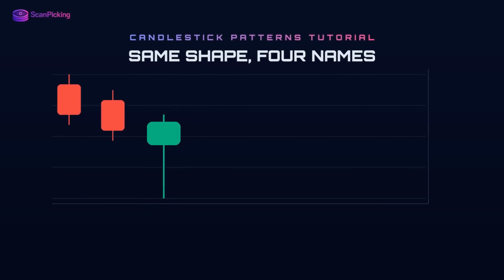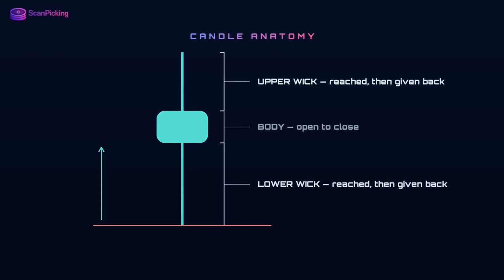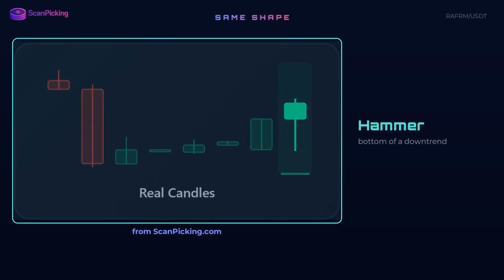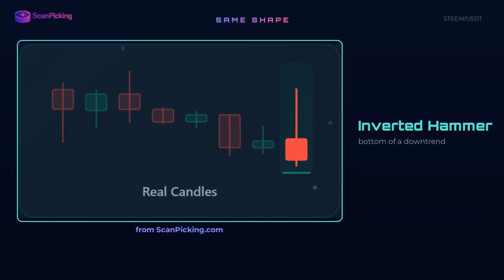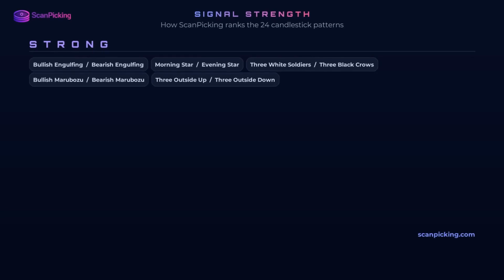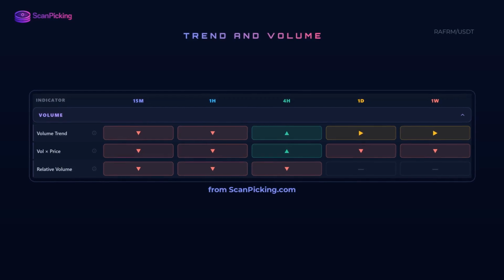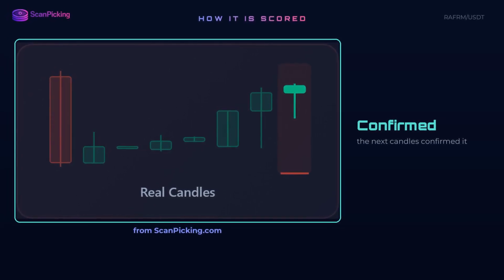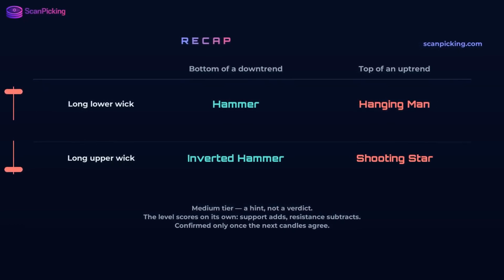Why Hammer, Hanging Man,Inverted Hammer & Shooting Star Look Identical (Candlestick Guide)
Four candles with the exact same shape — and opposite meanings. Hammer and Inverted Hammer read bullish, Hanging Man and Shooting Star read bearish, and nothing in the shape tells you which is which.

- What a long wick actually says about a price level
- Why the trend before the candle decides the reading
- Where the pattern lands: structural support and resistance
- How a scoring engine weighs the shape, the volume and the candles after it

CHAPTERS
0:00 Same shape, four names
0:29 What a candle wick actually tells you
1:13 Hammer vs Hanging Man
1:45 Inverted Hammer vs Shooting Star
2:13 Support, resistance and where the pattern lands
2:49 How ScanPicking ranks signal strength
3:13 Fresh, confirmed, denied: the three verdicts
4:20 Recap and pattern table

ABOUT SCANPICKING
ScanPicking scores technical analysis on stocks, crypto and commodities. ScanPicking waits for the candle to close, checks the trend and the volume, and drops the pattern if the next candles deny it.

Educational content only. General chart analysis, not an investment service or individual recommendation. Markets carry risk.